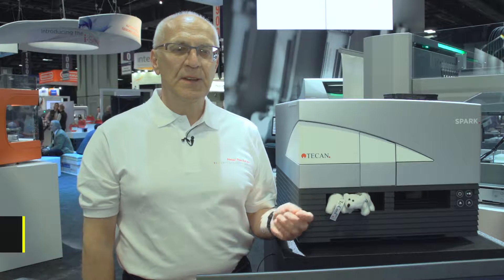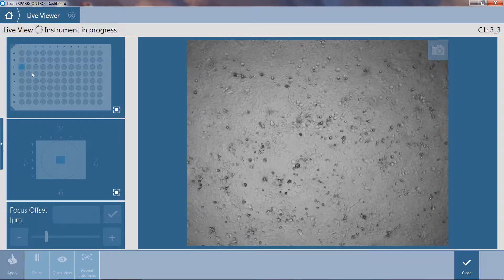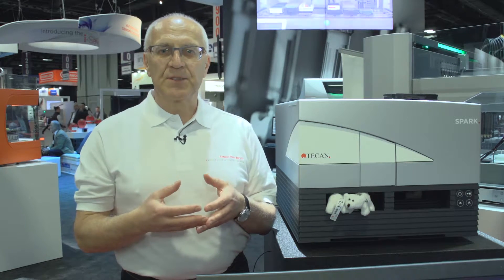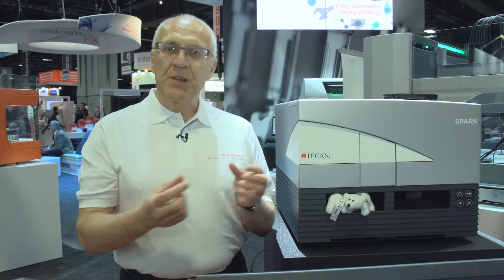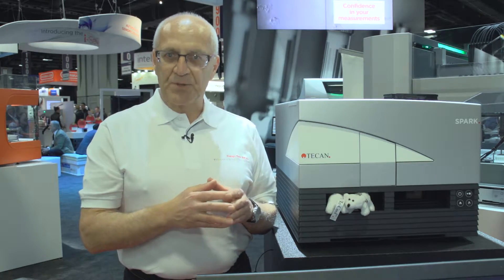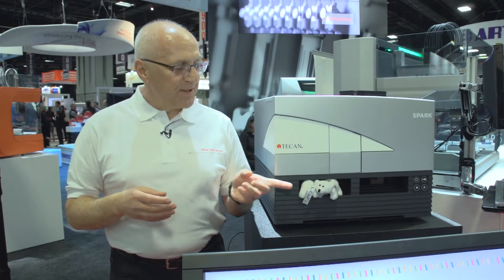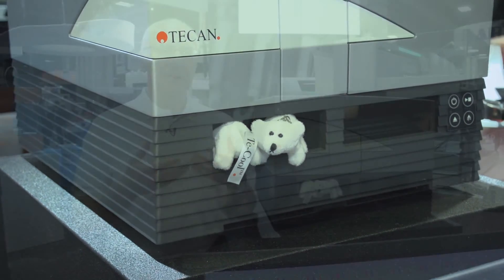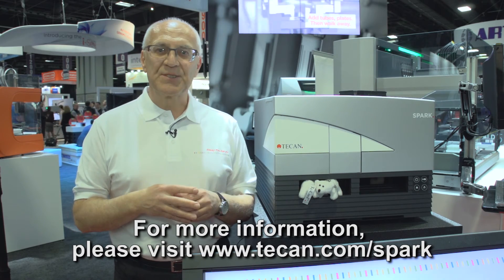Spark multimode reader at SLAS2017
Tecan showcases the SPARK® multimode plate reader for cell based assays. Spark has been developed specifically to address the needs of cell-based workflows, and incorporates a host of features – including precise regulation of temperature, gas partial pressures and humidity – to provide an incubator-like environment and maintain optimal assay conditions. The system’s Live Viewer function turns your microplate reader into an automated microscope at the touch of a button, allowing you to instantly image and photograph defined positions in a microplate well. It offers bright field microscope-like functionality with 4x magnification and a user-definable focus, giving you another way to perform fast and easy quality control of your cells before starting your assay. In addition, Spark’s cell imaging module offers high throughput, label-free cell counting and one-click, trypan blue-based cell viability analysis using disposable Cell Chips™. Spark also helps you to generate more reproducible cell-based assay data by allowing you to continuously monitor cell confluence within your microplate, and automatically inject a reagent once a user-defined confluence level is achieved. Together with the system’s advanced Fusion Optics – which combine the flexibility of monochromators with the sensitivity of filters – this ensures there is a Spark configuration to perfectly match your budget and workflow.